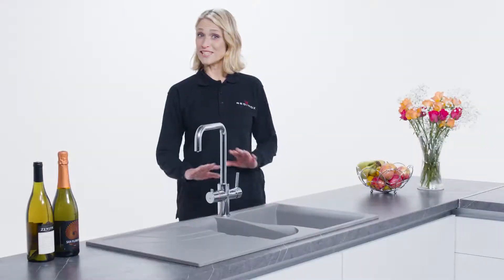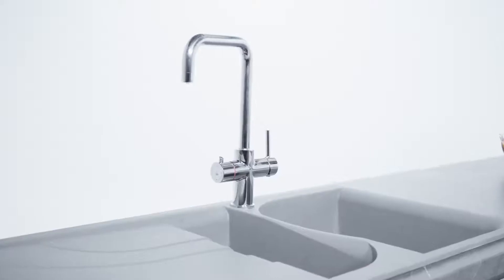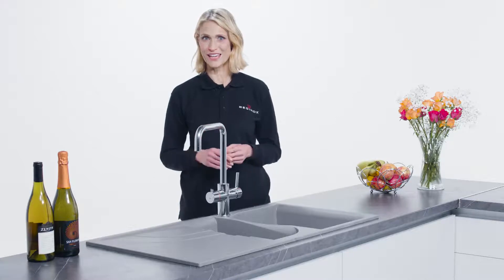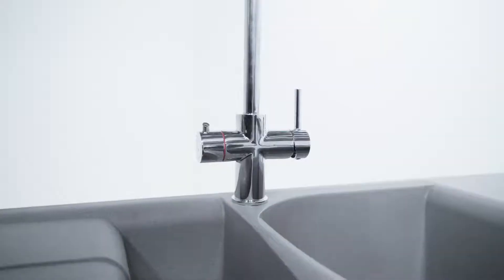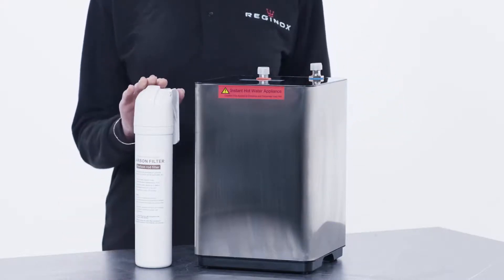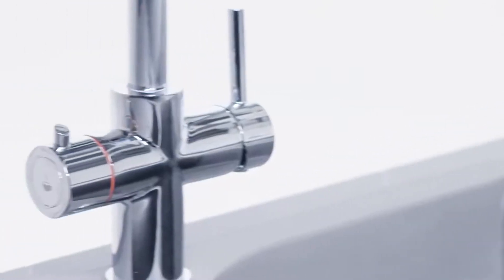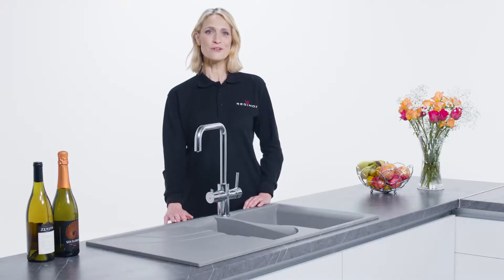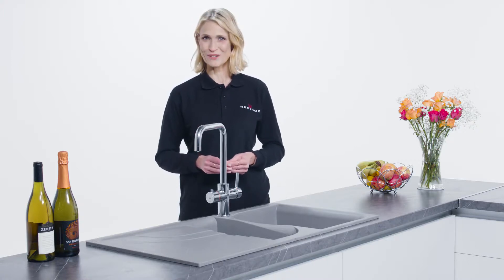Reginox-UK Amanzi Range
Amanzi Range is the world's first and only instant hot water tap that lets you boil your water without gas or electricity, at the touch of a button. It's so easy to use: just fill up your kettle with cold water, press the button and in seconds, you'll have boiling hot water ready to go.